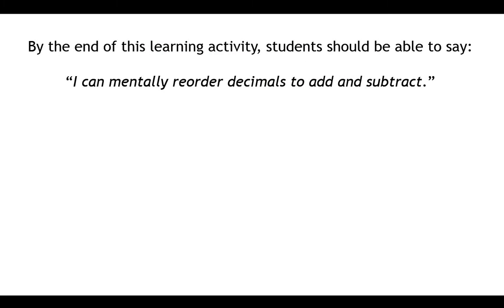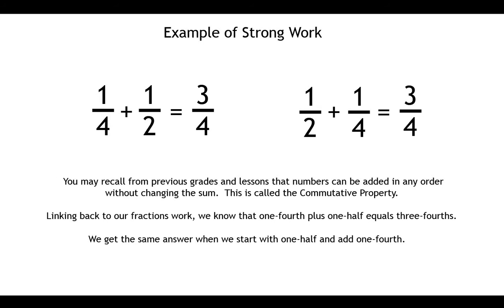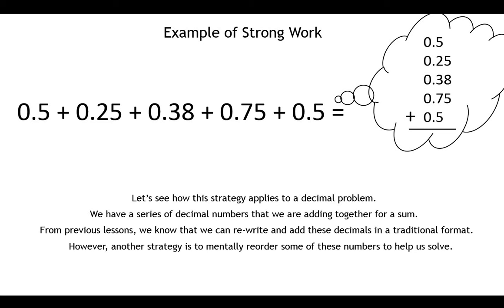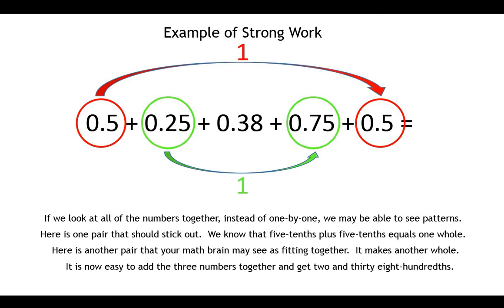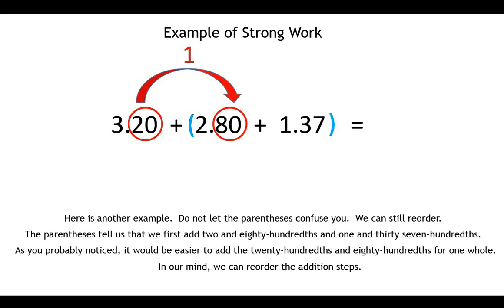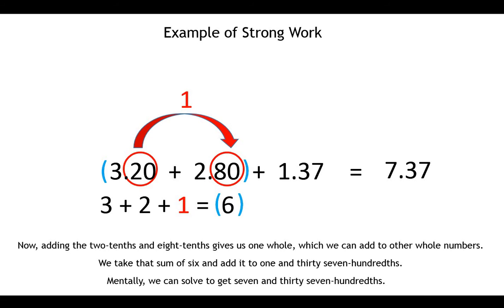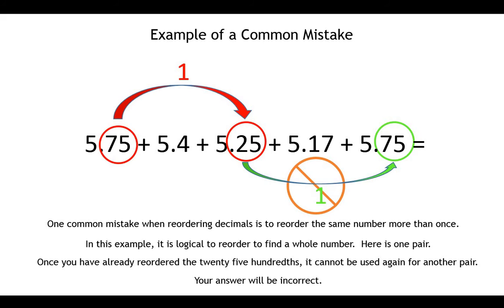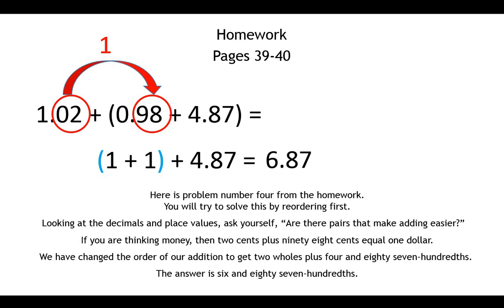MX18 G5 L2_7